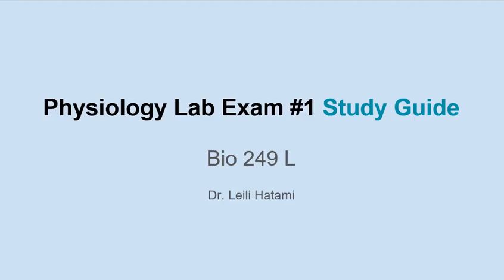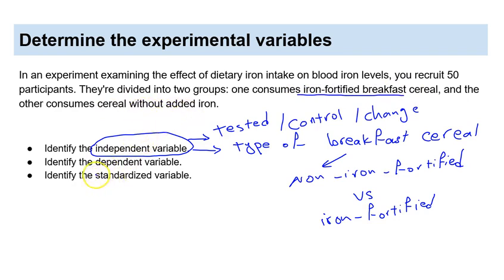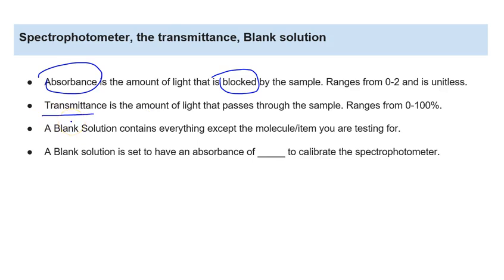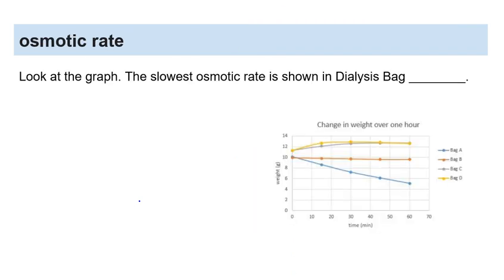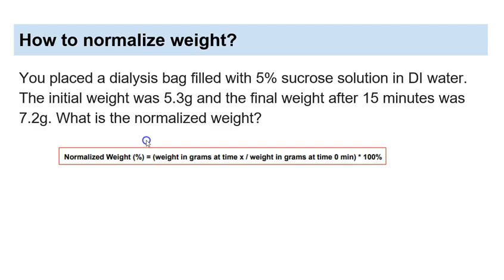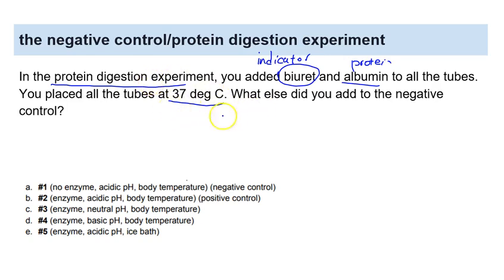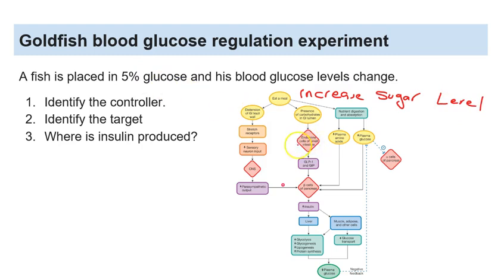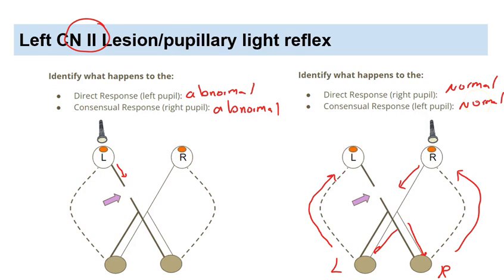Physiology lab exam # 1 study guide